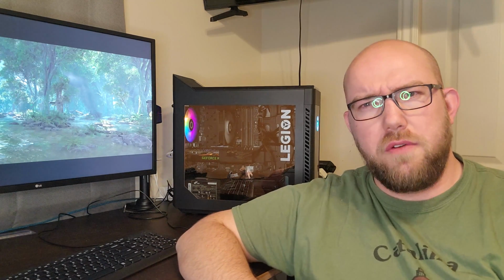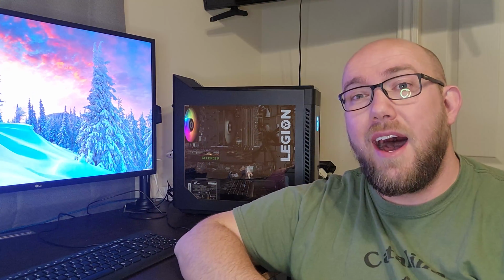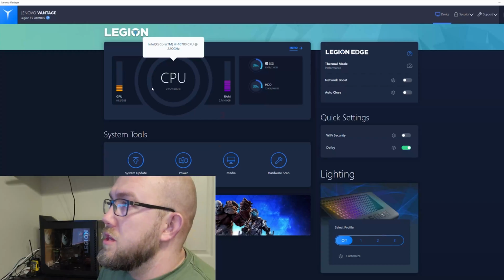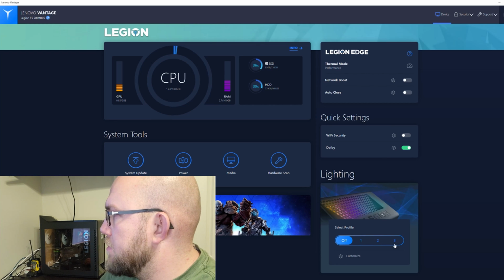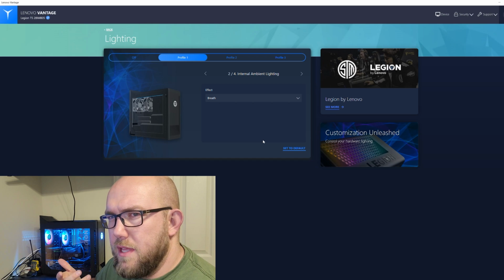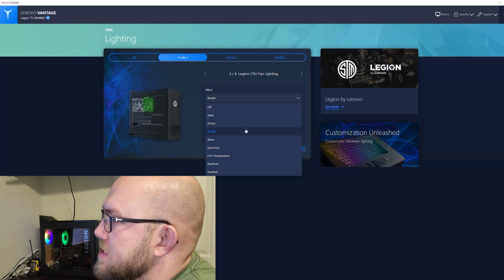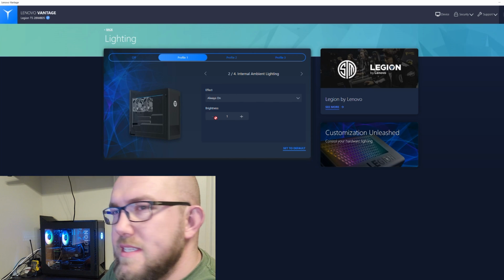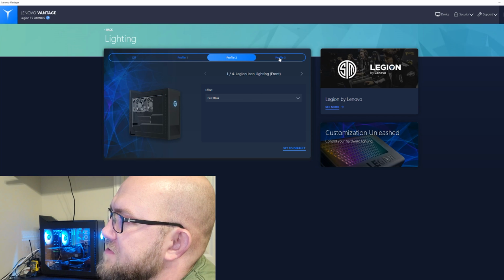Broken RGB Fan Fix for Lenovo Legion 5 Desktop | & RGB Controls Demo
I recently got the Lenovo Legion Tower 5 Desktop and the RGB Lights for the CPU cooling fan wasn't working. After reading through some forums, I found this solution that worked. Not sure why Lenovo didn't set it up correctly in the factory, but this fix worked, so I'm not complaining too much.
My only real complaints is that it only has 1 USB-C port, and no SD card reader.
Hope this was helpful. Let me know if you're having any other issues, or have any questions.
Timestamps/Chapters:
0:00 Intro
0:33 "Required" tools
0:52 Which side & how to remove side panel

1:35 HOW TO FIX THE ISSUE

2:10 Closing the cover Tip
3:02 Turning on & Testing
3:29 How to control RGB Lights
5:29 RGB uses & scenarios
5:53 Playing with my personal setups
6:40 Outro

My Lenovo Desktop Legion 5

Redragon mouse

**Search "M801"**

My backup Keyboard:

My Unboxing knife

Monitor Arm

Phone Clamp

Drill Bit Magnetizer

External HDD

Internal HDD